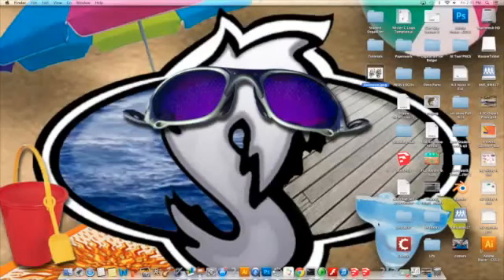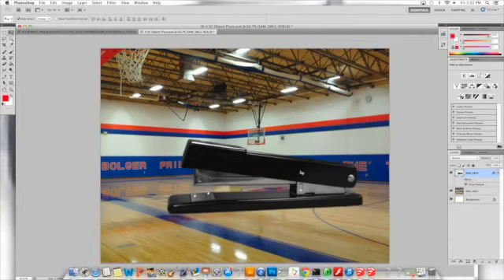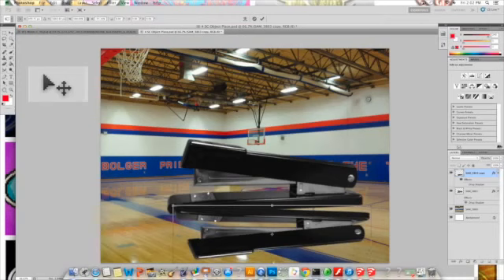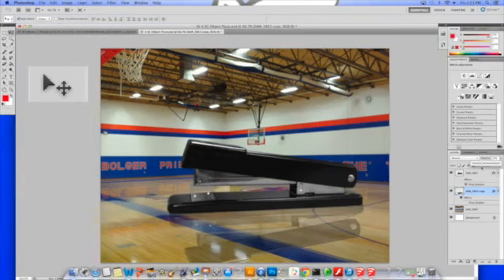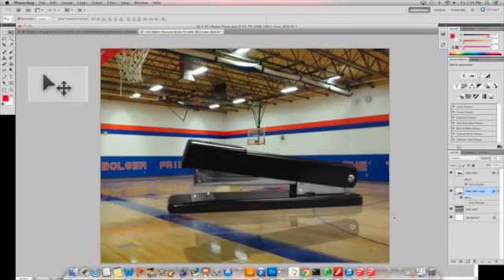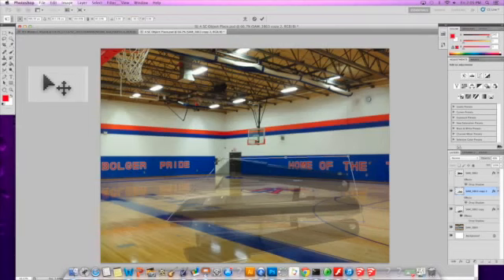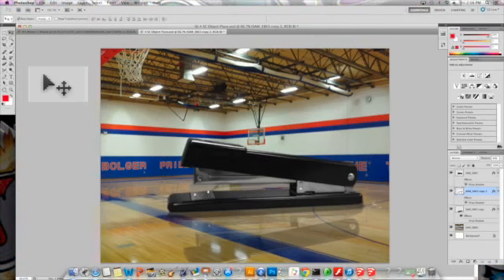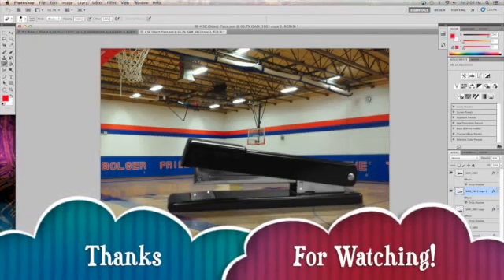BOLGER PS 678 Imaginary Installation Project Part 2 Shadows & Reflections By Shawn Cier